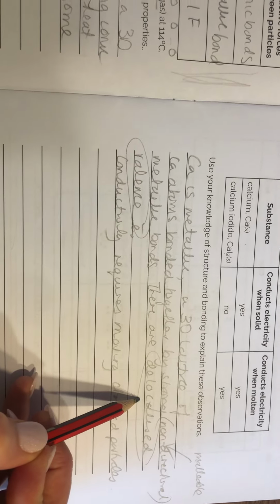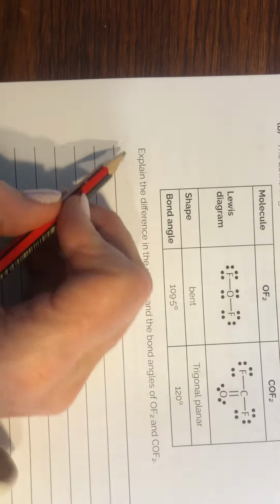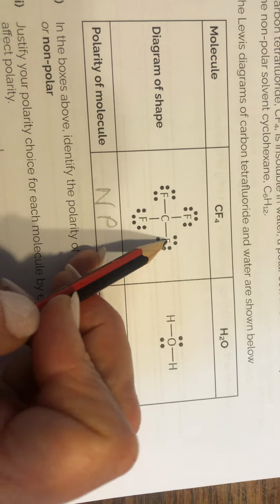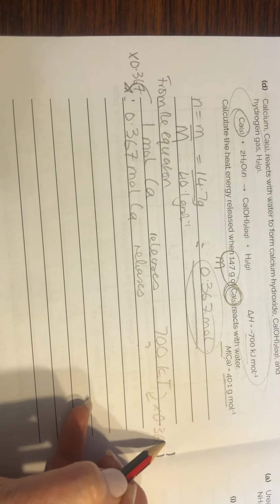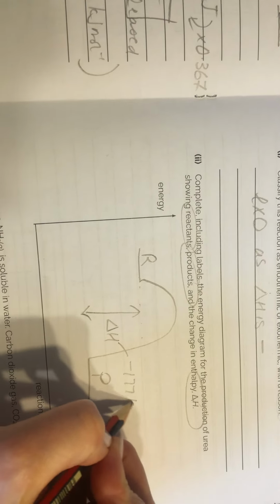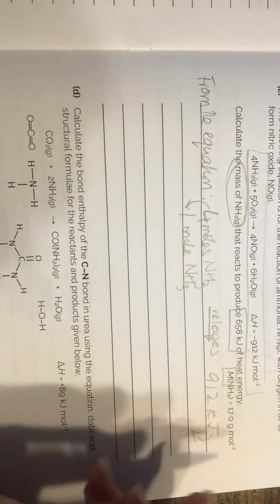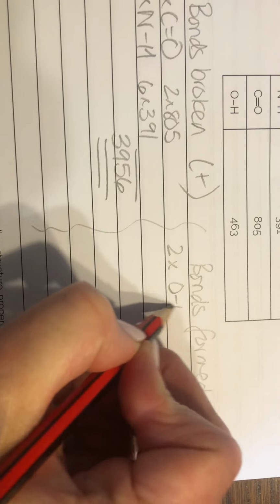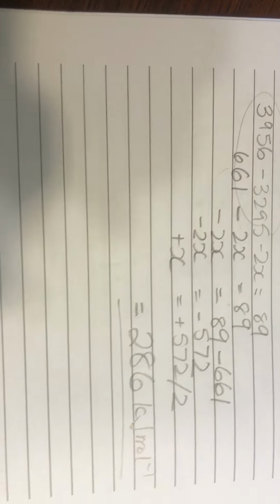2022 TGC derived grade bonding exam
Just a walkthrough for tips and tricks